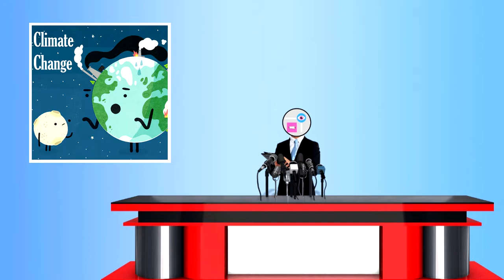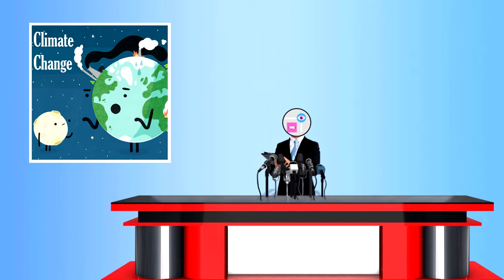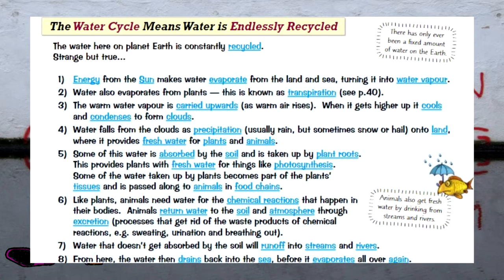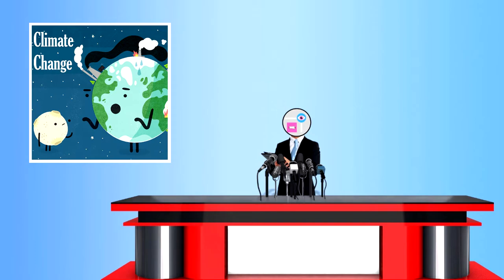Are You Flummoxed: CLIMATE CHANGE